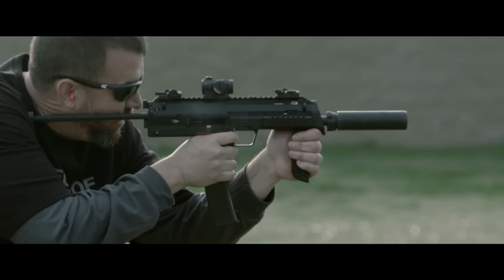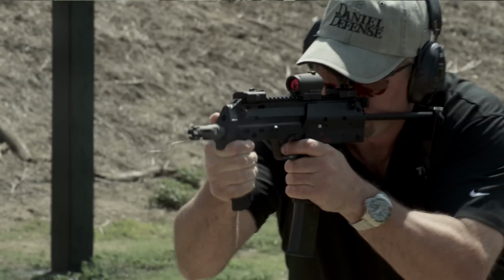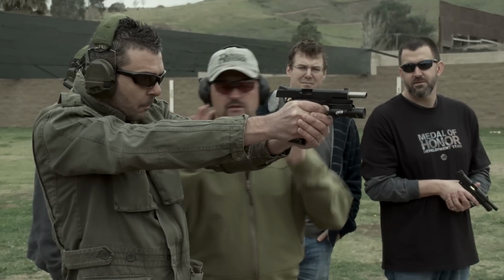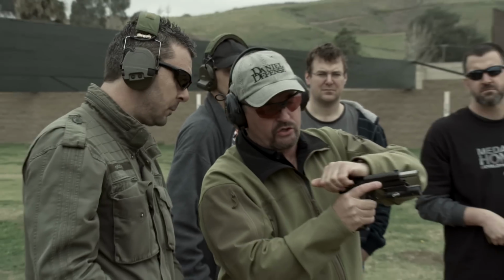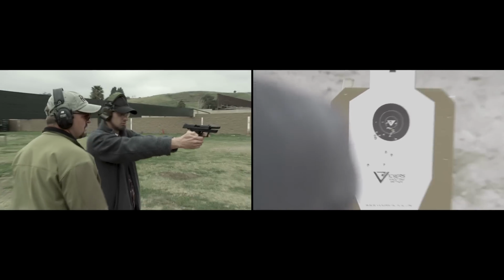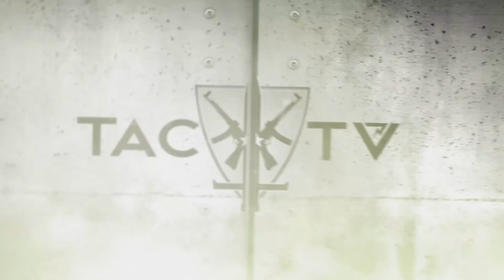Medal of Honor Warfighter - Handguns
Larry meets up with some of the Medal of Honor Warfighter crew to discuss some of the secondary weapons used in the game. Larry also runs the crew through a few drills with the handguns.